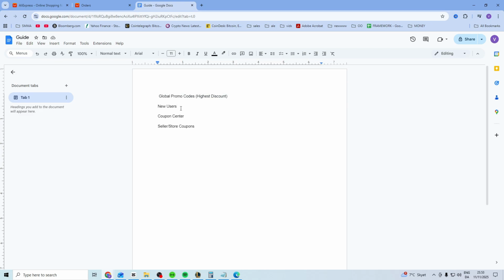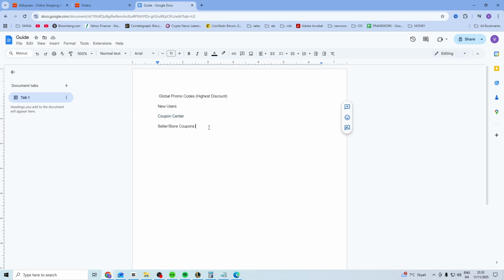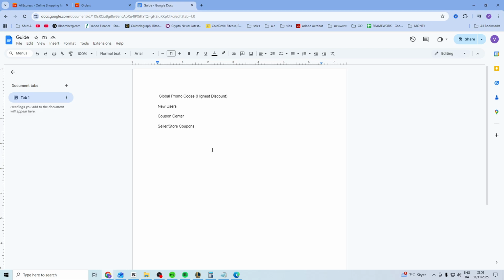How To Get Promo Codes On AliExpress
In this video I'll show you how to quick easy and fast learn how to get promo code and find promo code and coupons on AliExpress. The method is very simple and clearly described in the video. Follow all of the steps & see how to find coupon code in AliExpress